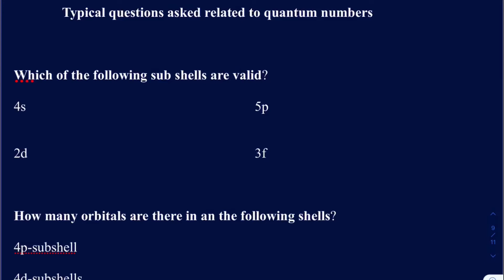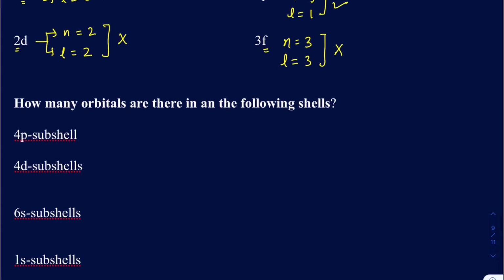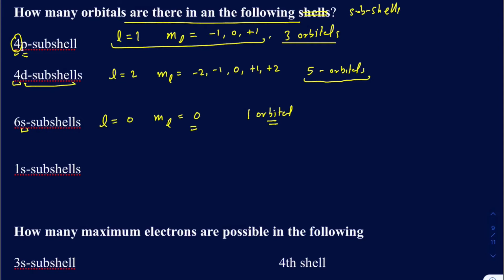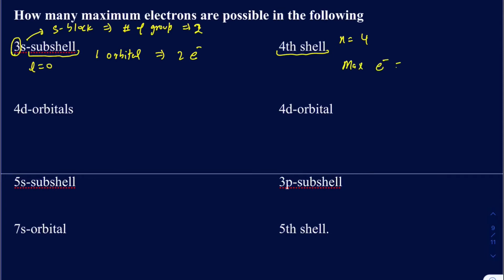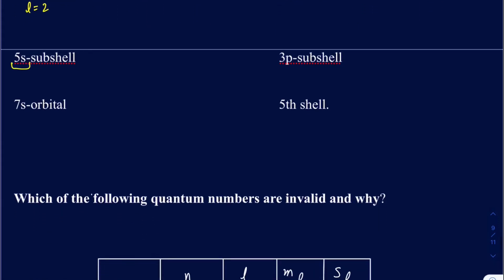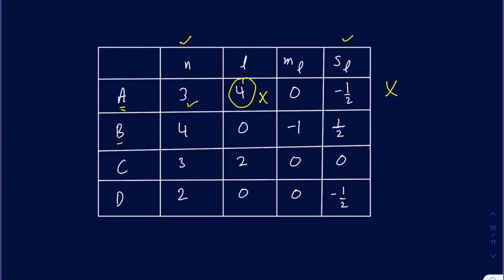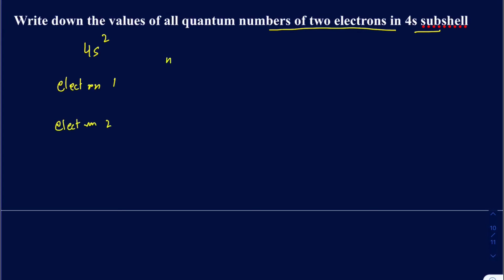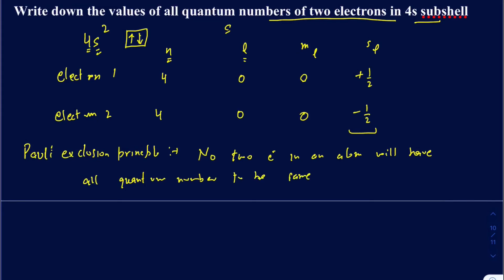Different types of questions related to quantum numbers explained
Shells, sub shells, orbitals, maximum electrons. Valid and invalid sub shells, valid set of quantum numbers